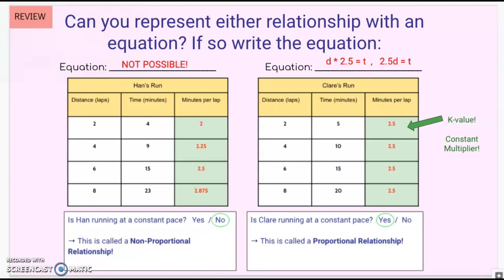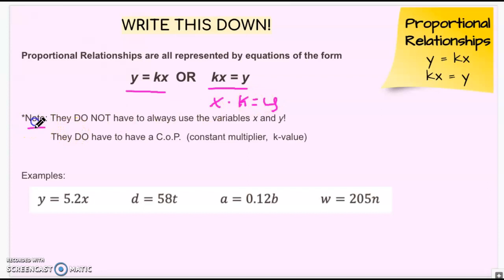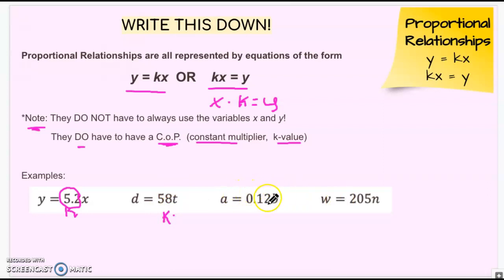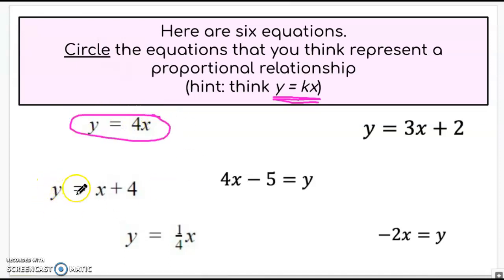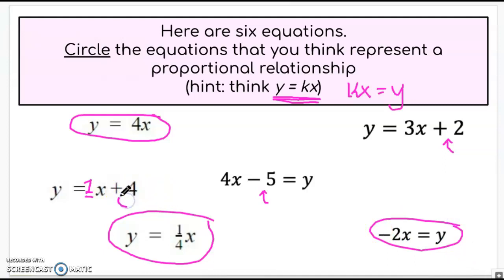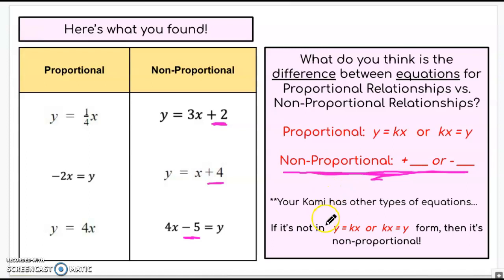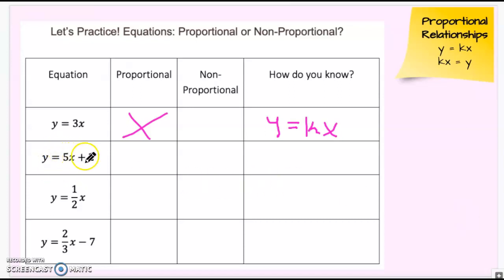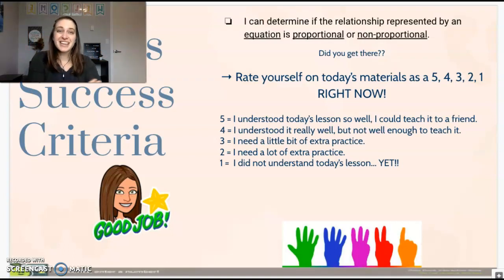M7 Lesson 3.7 - Comparing Equations